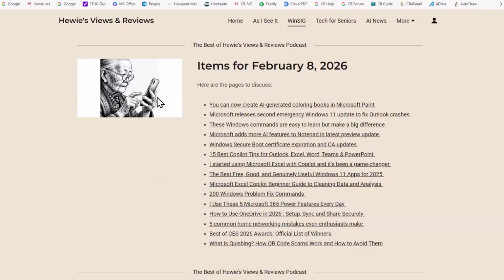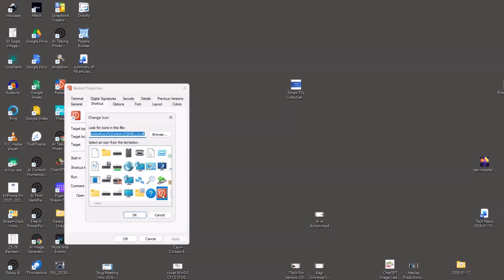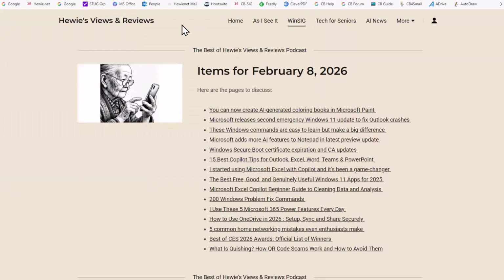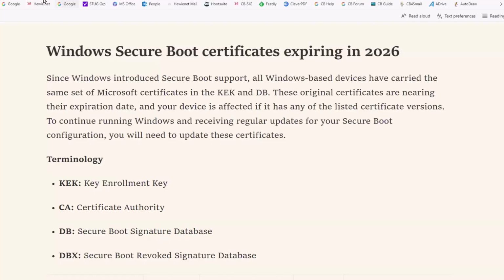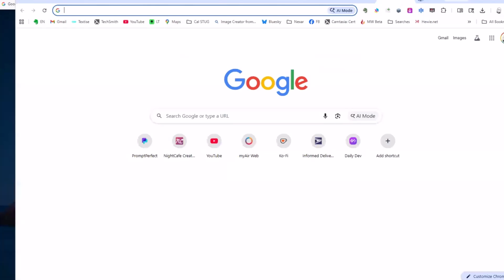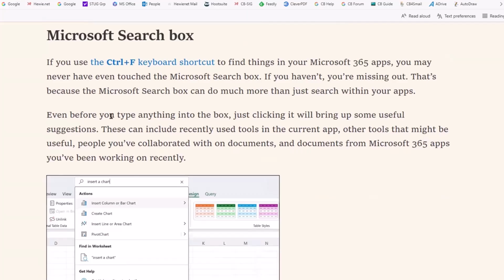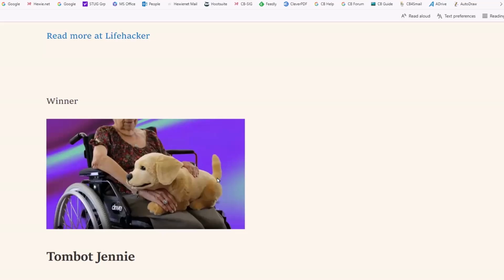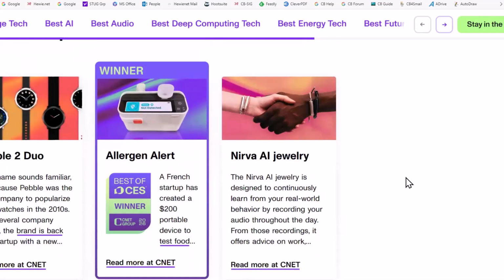WinSIG February 2026 CFCS STUG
The February 2026 Windows Special Interest Group (WinSIG) meeting, hosted by the Central Florida Computer Society and Sarasota Technology User Group and facilitated by Hewie Poplock, explored Microsoft’s latest AI-powered enhancements to everyday Windows tools. One of the most exciting announcements was a new feature in Microsoft Paint that allows users with Copilot+ PCs and Windows Insider builds to generate AI-created coloring book pages directly within the app. This makes it easy to create personalized coloring activities for children and grandchildren, while also introducing users to AI-generated art in a familiar environment. Paint also includes improvements like a fill tolerance slider, giving users more precise control when adding color to images.

The session also highlighted significant AI upgrades to Notepad, including GPT-powered writing assistance that can rewrite text for clarity and summarize notes quickly. These features, available to Windows Insiders who sign in with a Microsoft account, demonstrate Microsoft’s continued effort to integrate practical AI tools into everyday applications to boost productivity and creativity.

Time Stamps
00:00 Introduction and Winsig Overview
01:27 AI Generated Coloring Books in Microsoft Paint
09:07 Windows 11 Emergency Update and Outlook Issues
10:20 Windows Shutdown and Restart Command Tricks
26:43 AI Features Added to Notepad and Copilot Demo
29:21 Windows Secure Boot Certificate Expiration
33:11 Top 15 Microsoft Copilot Tips and Productivity
47:02 Best Free Windows 11 Apps and PowerToys Overview
57:04 Using Microsoft OneDrive in 2026
01:00:09 Common Home Networking Mistakes to Avoid
01:03:04 Highlights from CES 2026 Tech Awards
01:16:32 Final Q&A and Discussion on Coloring Books, File Backups, and Markdown vs. Markup